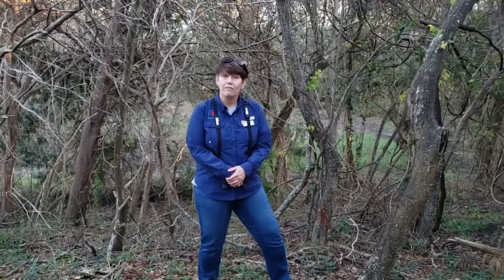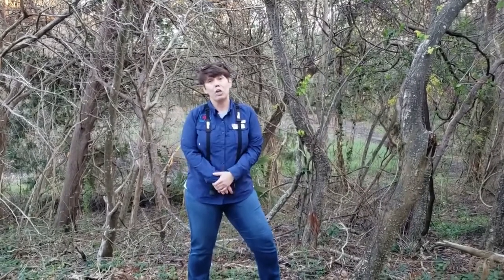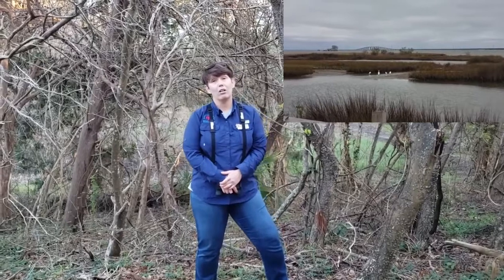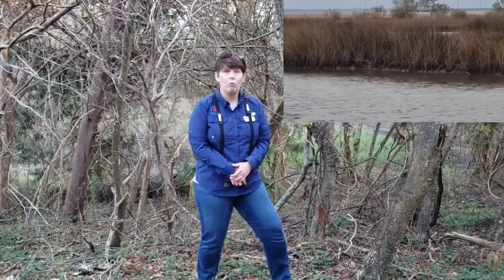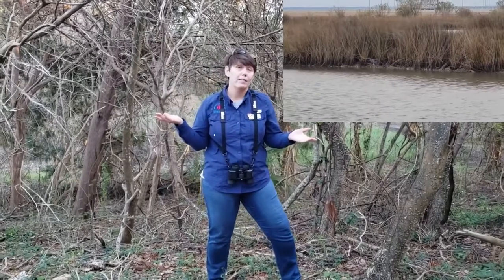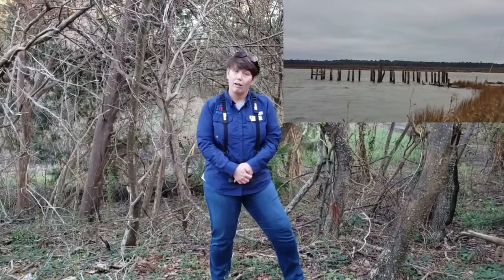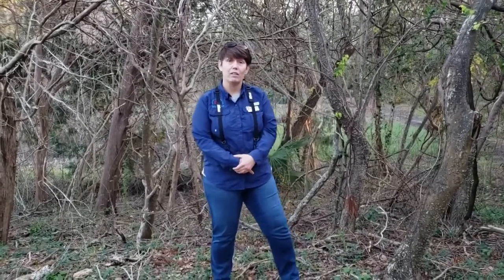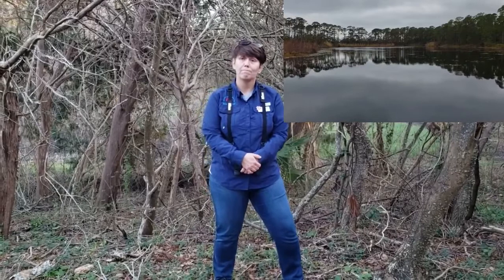Birdwatching on Dauphin Island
DISL's Discovery Hall Programs Marine Educator JoAnn Moody chats about birdwatching on Dauphin Island.